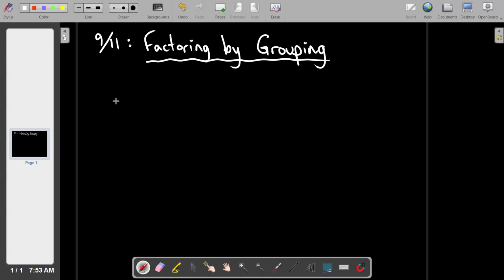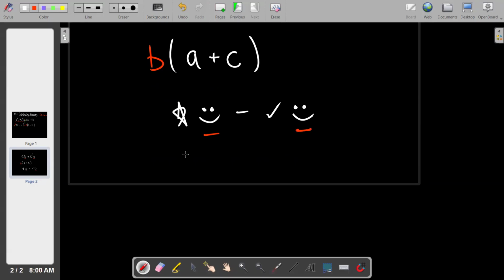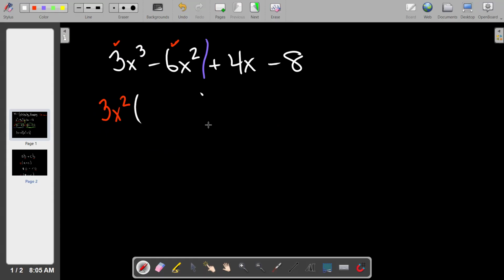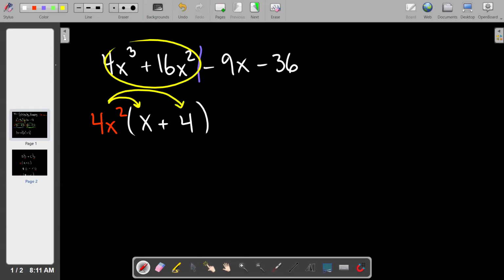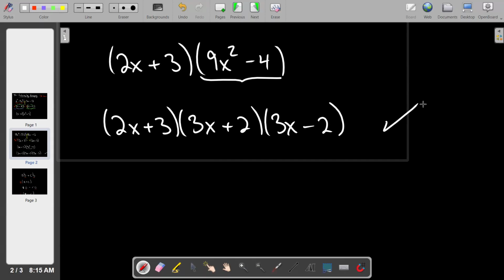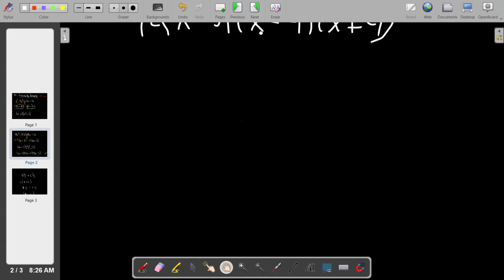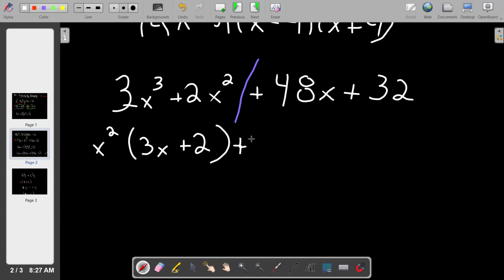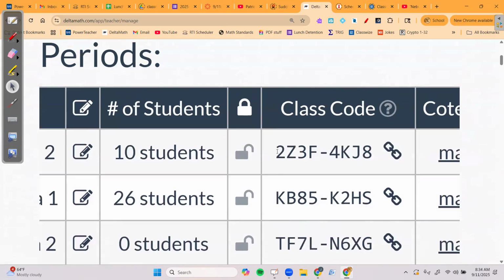Factoring by Grouping